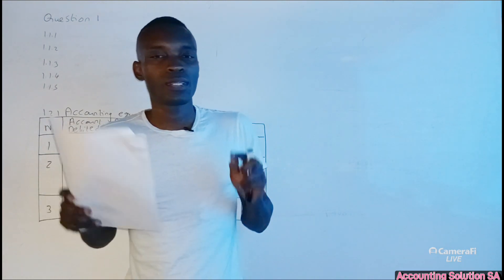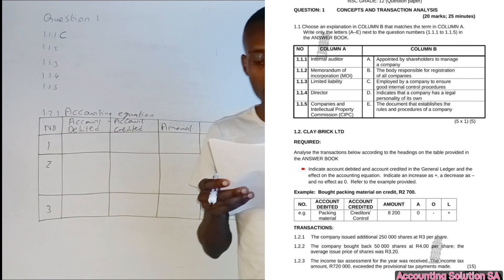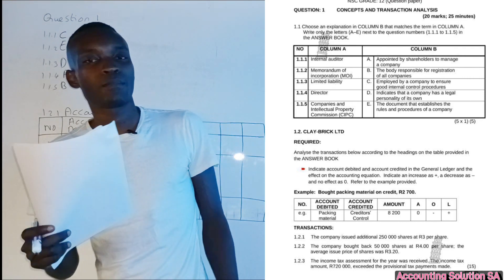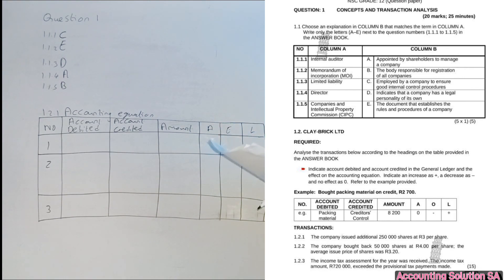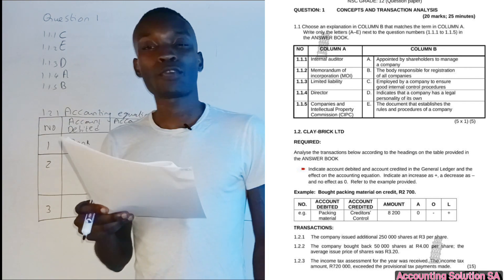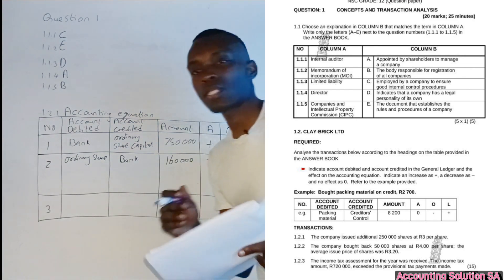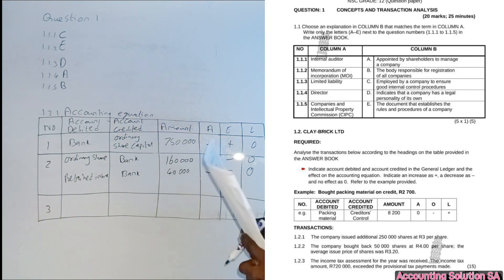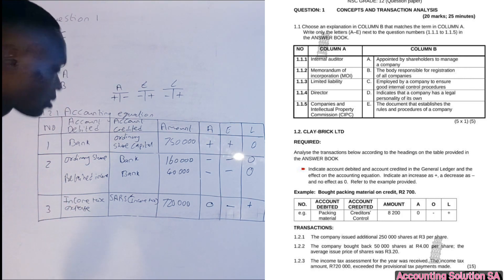Grade 12 Accounting | Term 1 | North West 2023 Common Test | Company Accounting Equation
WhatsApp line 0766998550